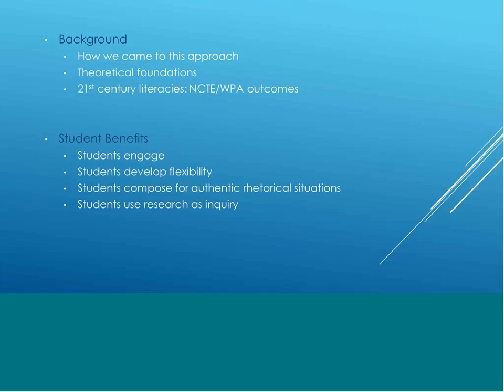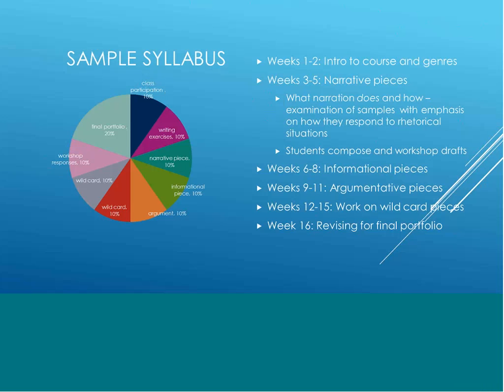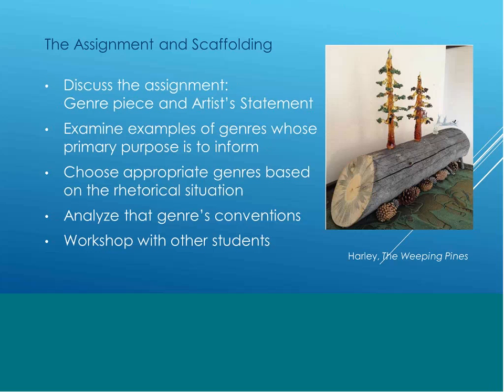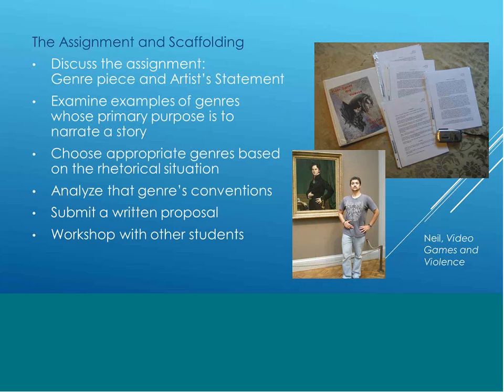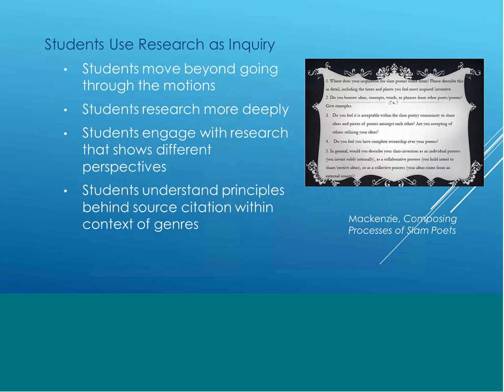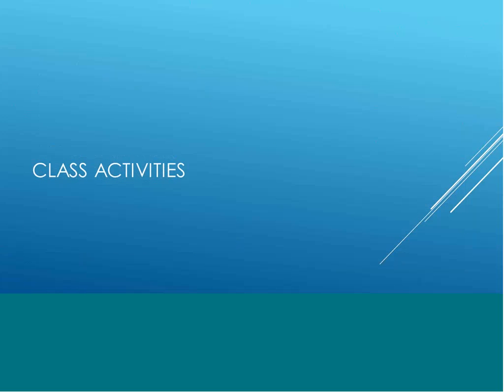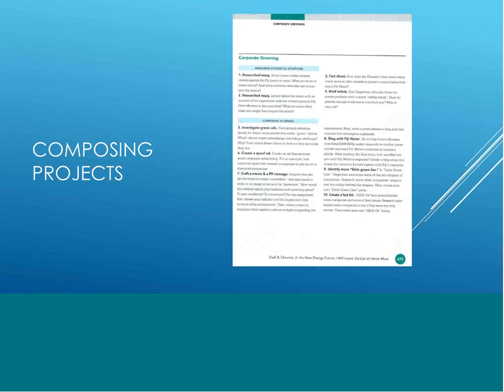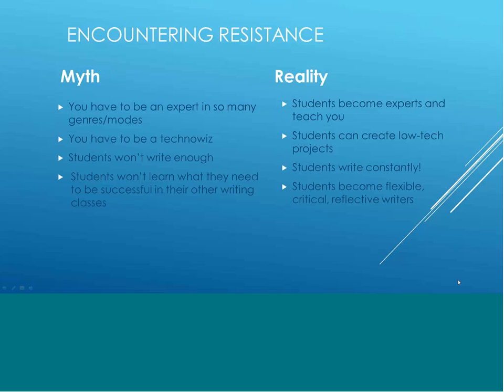Teaching Toward 21st Century Literacies with Amy Braziller and Liz Kleinfeld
Amy Braziller (Red Rocks Community College) and Liz Kleinfeld (Metropolitan State University of Denver) are the authors of The Bedford Book of Genres. In this webinar, Amy and Liz will debunk the assumptions surrounding teaching with genres and share examples of writing from their own students. Learn more about how teaching with multigenre and multimodalties increases student engagement, helps students compose in real life/rhetorical situations, gives students flexibility in their writing choices, and encourages students to complete more in-depth research. Learn how Amy and Liz’s own interests in rhetorical theory, 21st century literacies, and teaching genres helped shape The Bedford Book of Genres. Receive teaching tips on how to incorporate the strategies suggested in the text into your classroom.